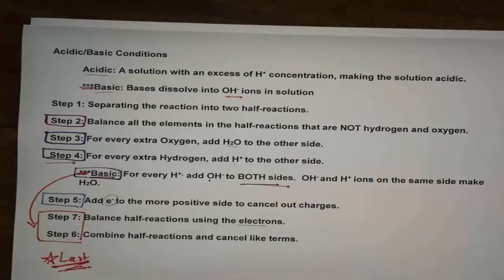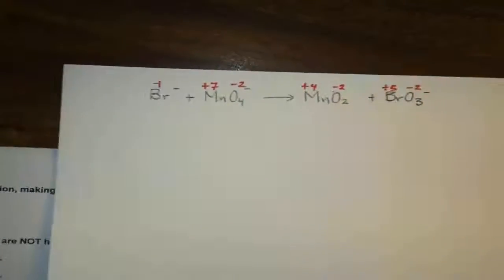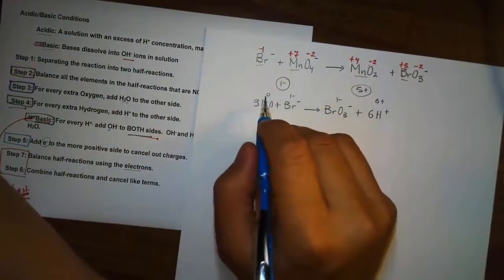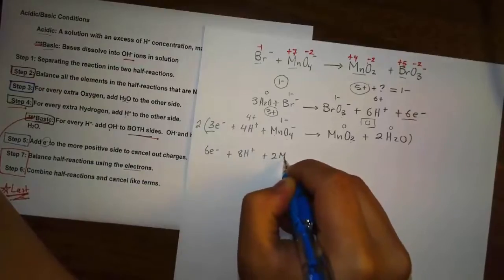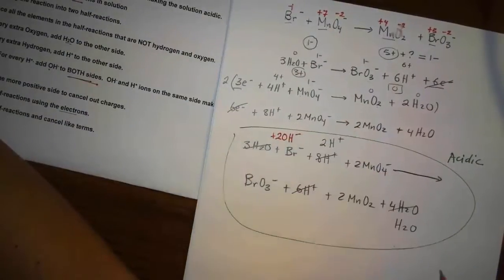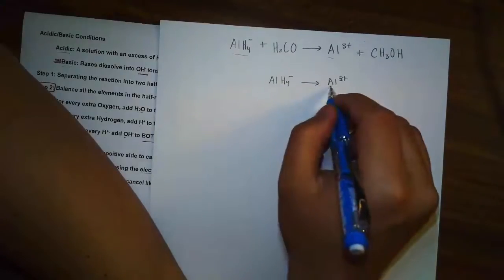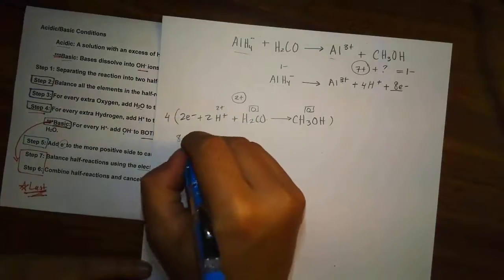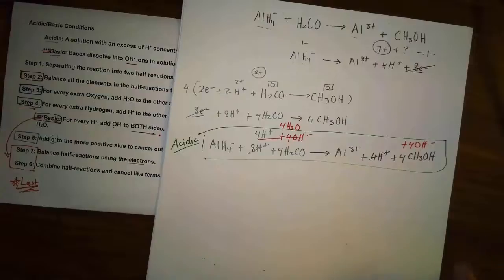balance basic redox reactions